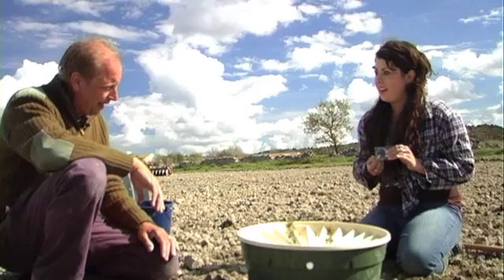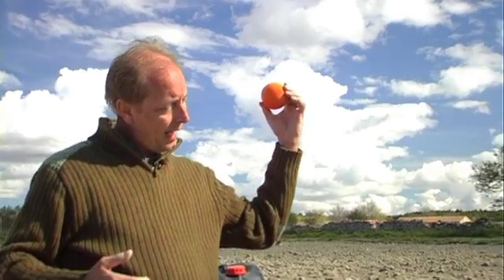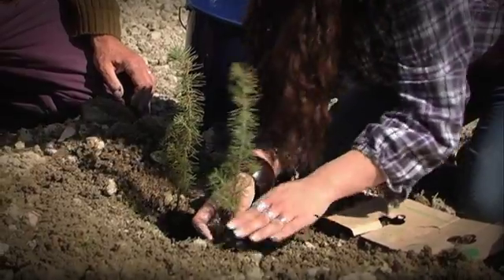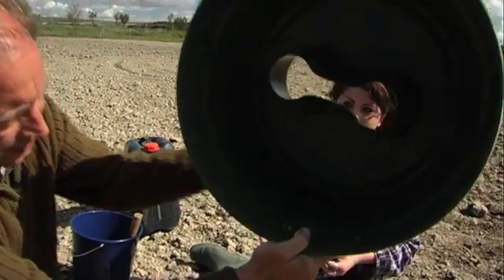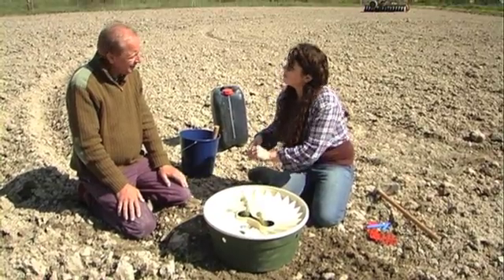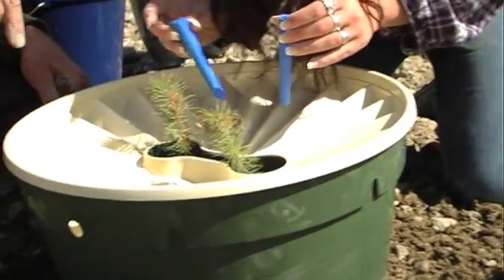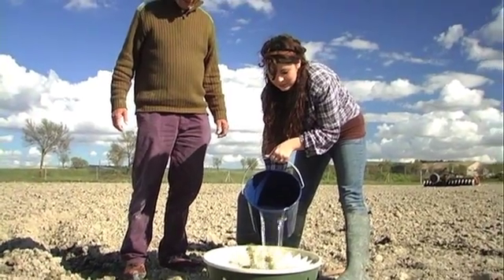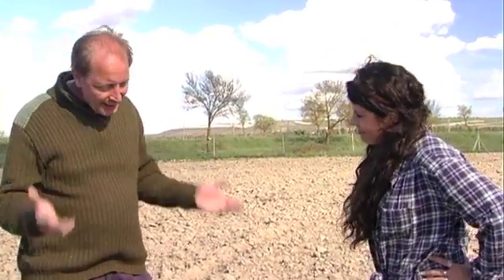Explanation of the Groasis Waterboxx plant cocoon for reforestation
Groasis Ecological Water Saving Technology – a high tech agricultural company from Holland - sells the low cost Groasis Ecological Water Saving Technology. The Groasis Ecological Water Saving Technology helps to plant trees and vegetables with 99% less water use

for more information. Jade the Groasis Girl gets an explanation of how to plant with the Groasis waterboxx during the first planting in Spain at Matallana Monastery

Visita para encontrar mas informacion. Jade la Chica Groasis recibe una explicación de cómo plantar con la Groasis waterboxx durante la primera siembra en España en el Monasterio de Matallana